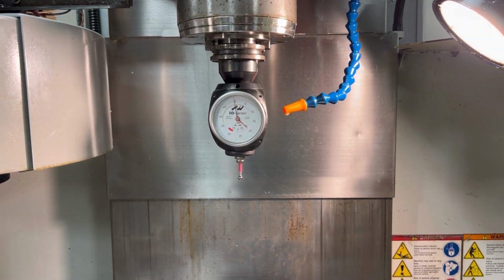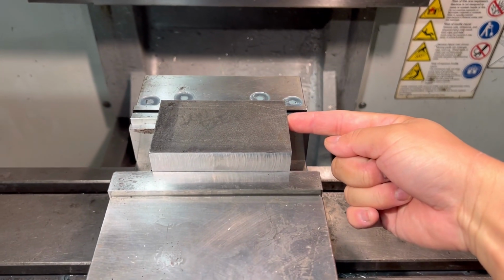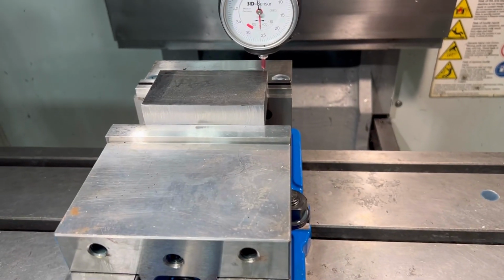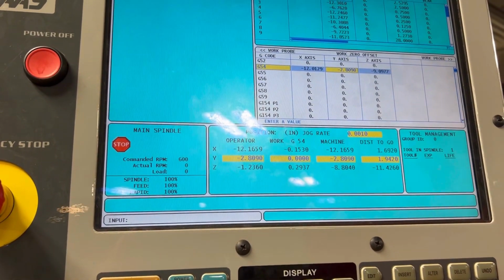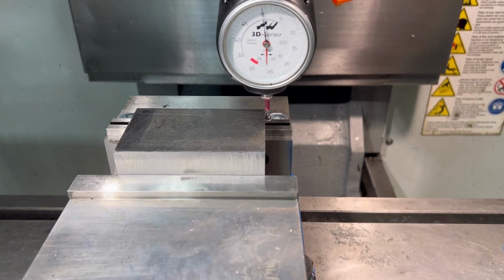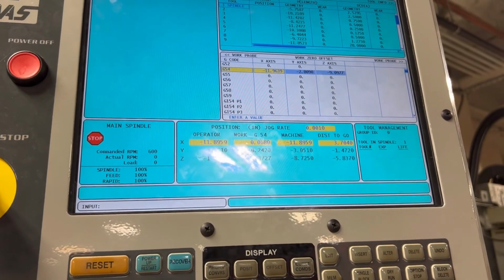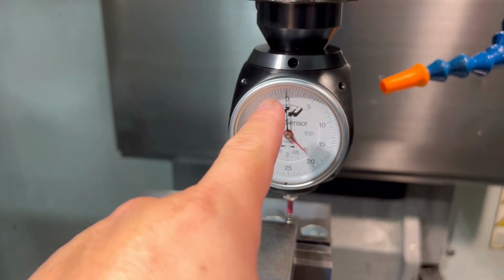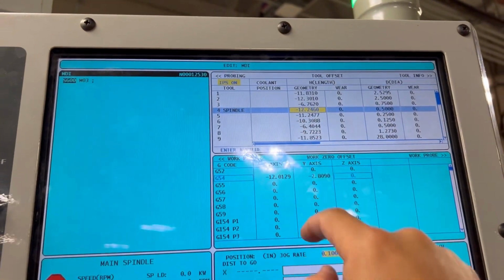How to set G54 w/ a Haimer | CNC Mill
Here’s how I set G54 with a Haimer on a Haas CNC TM-1 Mill.